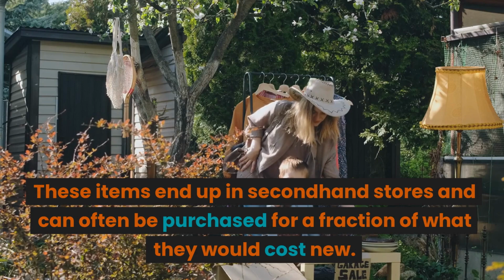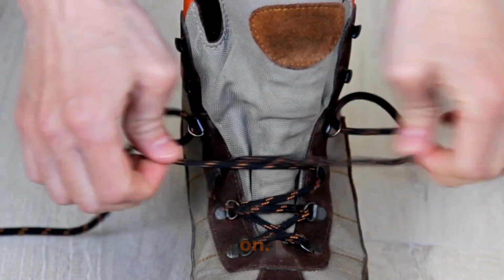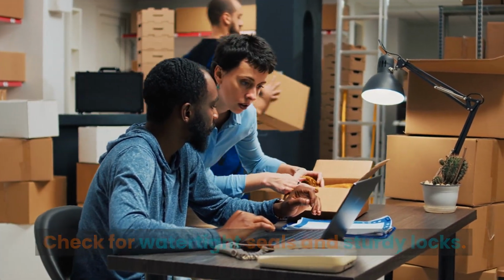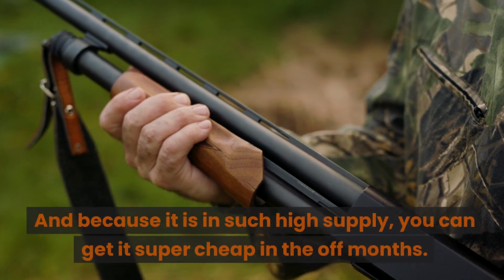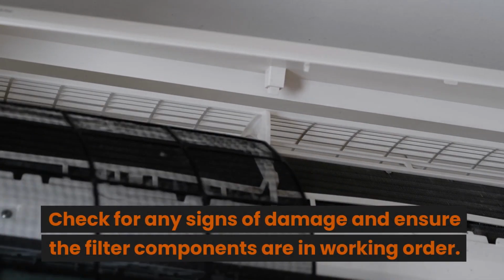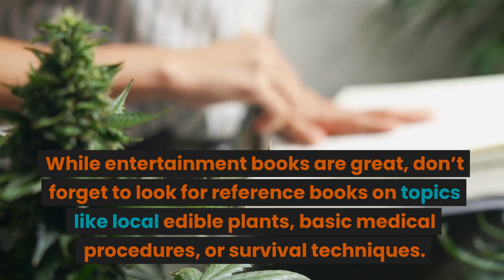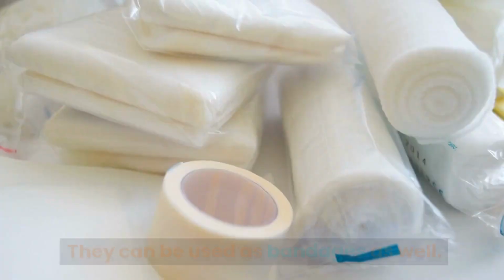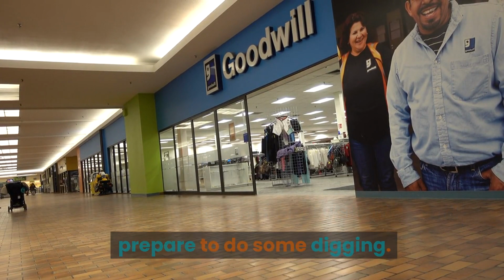30 Cheap Prepper Items To Look For At Flea Markets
30 Cheap Prepper Items To Look For At Flea Markets

Some products to consider for your prepping needs.

Prepper Food

Emergency Food Supply, Freeze-Dried Survival Food. 1,080 servings (25-year shelf life)

6 month supply of food (25 year shelf life)

Black Bean Burger Mix (25 year shelf life)

Emergency Radio with NOAA Weather Alert, Portable Solar Hand Crank AM FM shortwave radio

Prepper's Long-Term Survival Guide

Survival Vegetable Seeds Garden Kit Over 16,000 Seeds Non-GMO

Personal Water Filter

The Survival Tabs 60-Day 720 Tabs Emergency Food Ration Survival MREs Food Replacement

Breakfast Emergency Food Supply (30-Year Shelf Life)

Breakfast Emergency Food Supply 4 Gallon Pail

Survival Shovel with Axe, Multifunctional Tactical Folding Shovel Hatchet Flashlight Combo with Extension Handles

Solar Charger 25000mAh, Hiluckey Outdoor USB C Portable Power Bank with 4 Solar Panels

E-SHIDAI 2pcs Solar/Rechargeable Multi Function 1000 Lumens LED Flashlight, with Emergency Strobe Light

Go Time Gear Life Tent Emergency Survival Shelter – 2 Person Emergency Tent

vAv YAKEDA Tactical Vest Outdoor Ultra-Light Breathable Training Airsoft Vest Adjustable for Adults

Full Face Organic Vapor, Chemical, & Particulate Respirator

Pocket Chainsaw with Paracord Handle

JUDY Emergency Kits - The Prepper System Bundle - Supports 10 People for 72 Hours

Emergency Survival First Aid Kit, Tactical Gear Bug Out Bag

Survival Kits Camping kit - Tactical Gear Accessories Molle Attachments Survival Kit EDC Military First Aid Kit

Emergency Rain Poncho with Mylar Blanket Liner

Surviveware 72-Hour Emergency Preparedness Survival Backpack, Stocked for 2 People